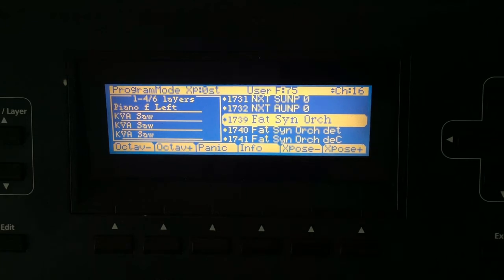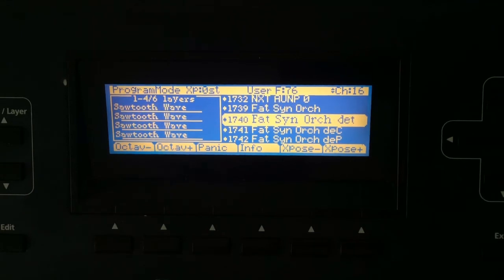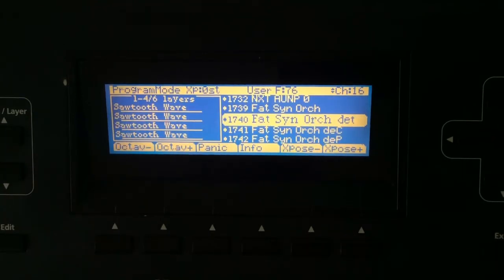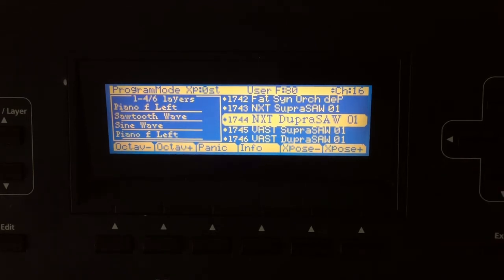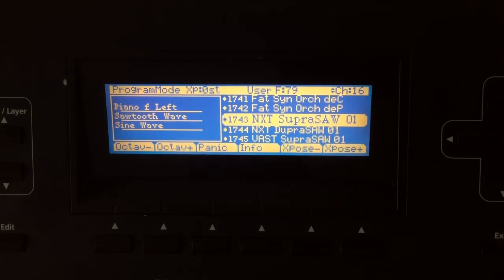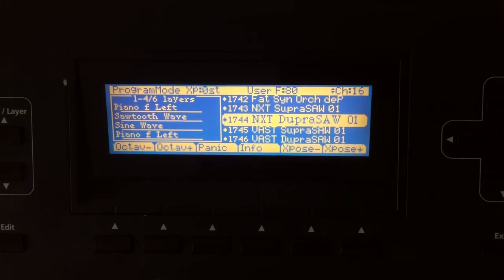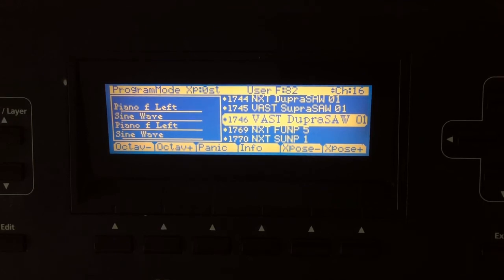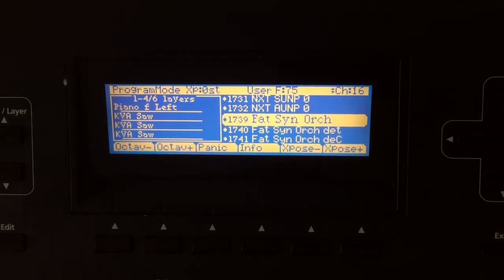Kurzweil PC3: Tutorial 24 -- Comparing Different Ways To Do A Supersaw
This video covers a number of different ways (there are others, this is not comprehensive) to create a "supersaw" style sound in VAST. The sounds are played in succession at the end to demonstrate differences (large and small) that these different "flavors" can produce.